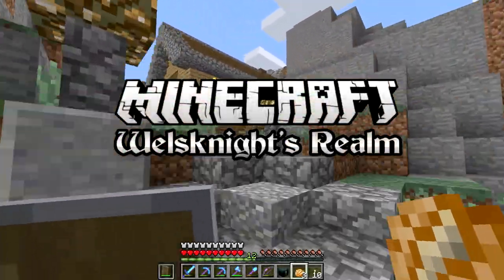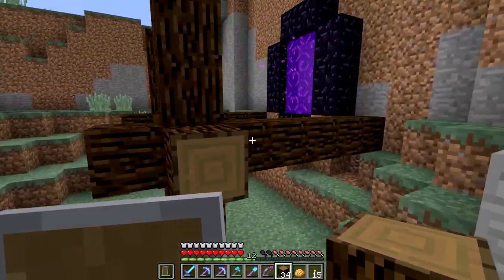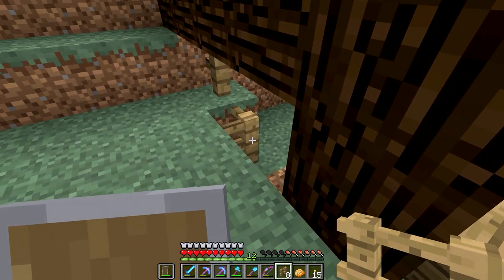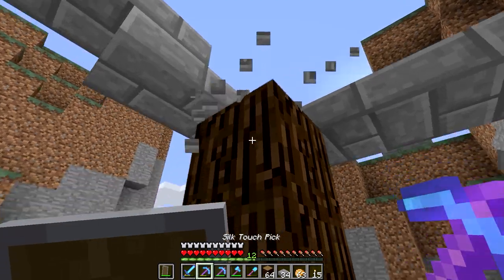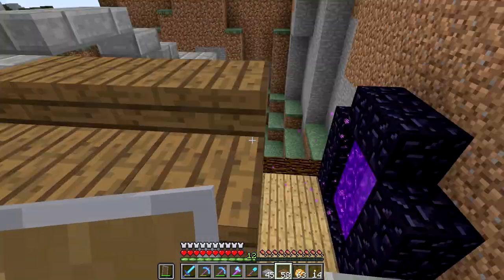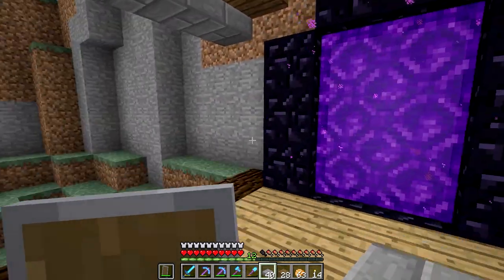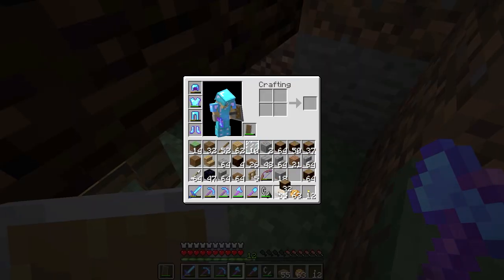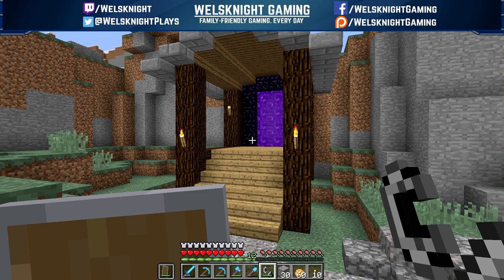Welsknight's Realm - Ep. 40: Reworking the Nether Portal (w/ World Download)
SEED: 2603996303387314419